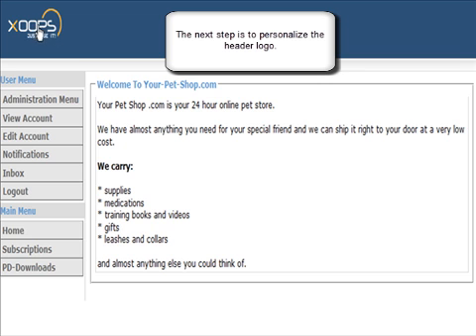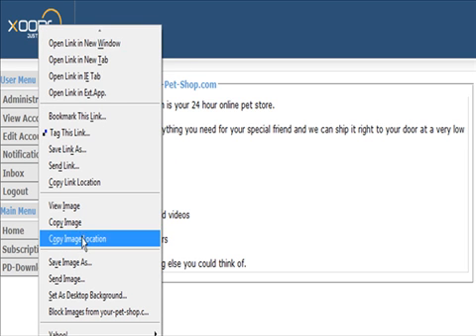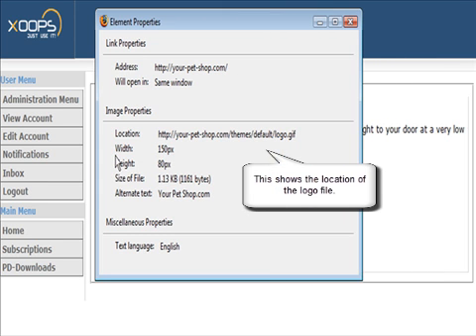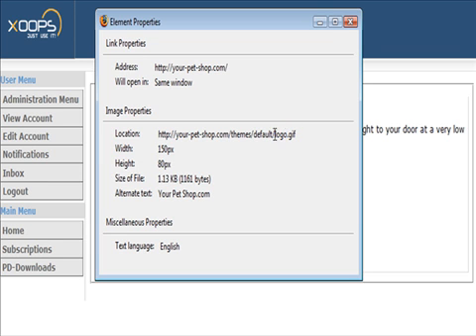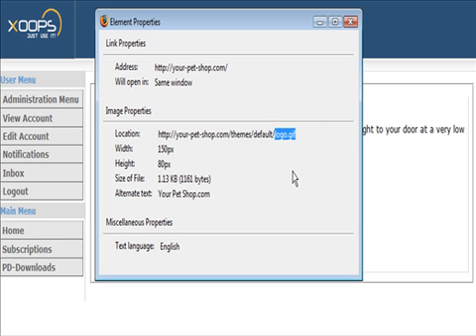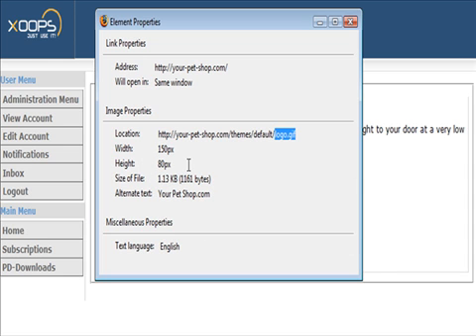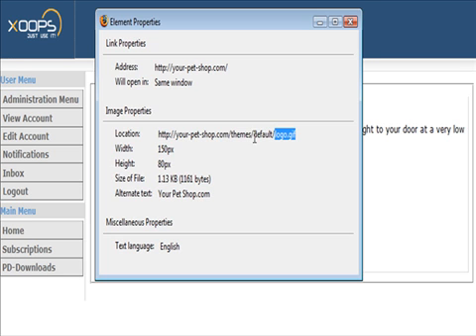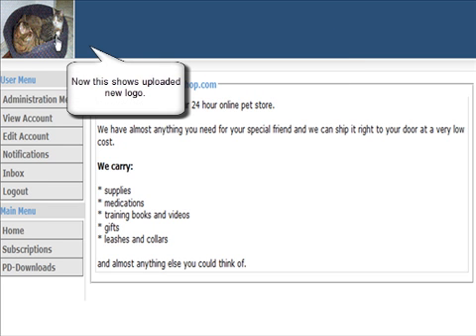Xoops | How To Setup Header Logo